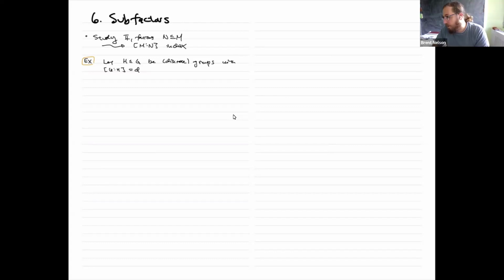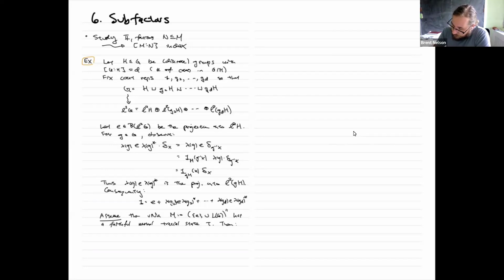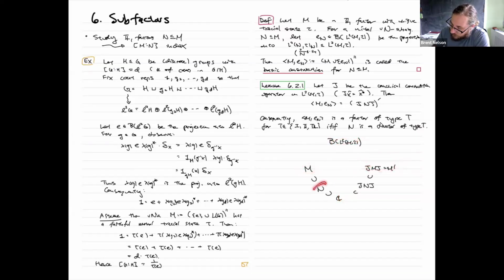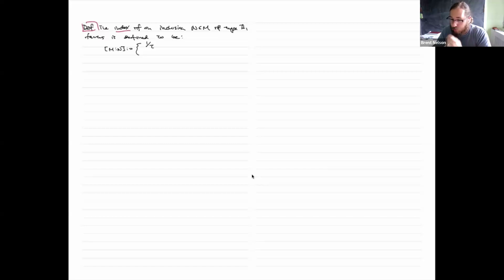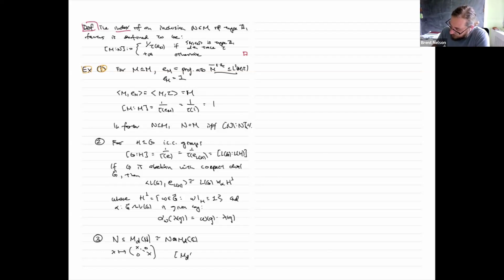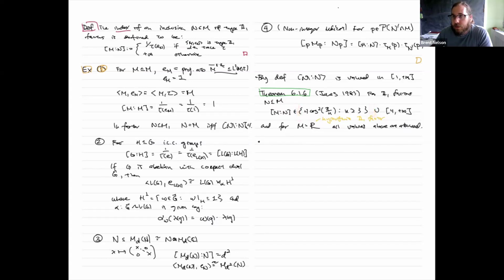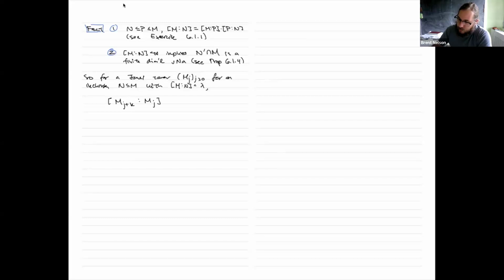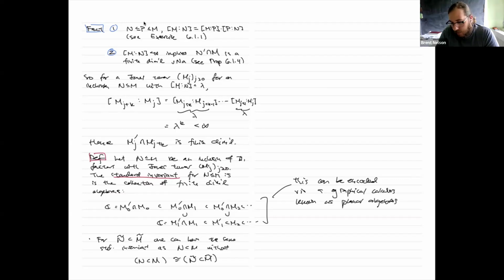W*-Lecture- 6.1 and 6.2 Index and the Basic Construction